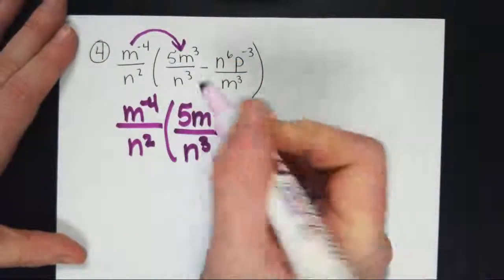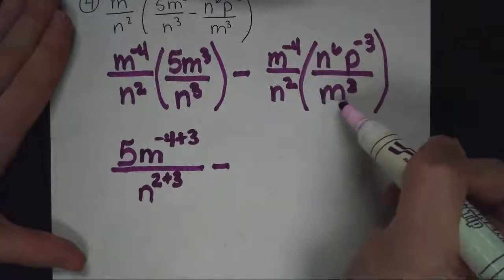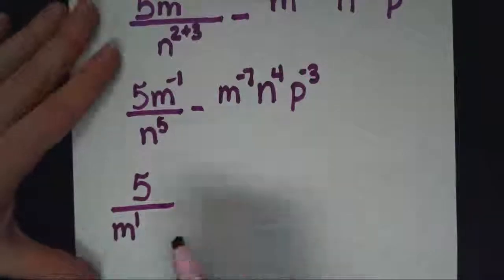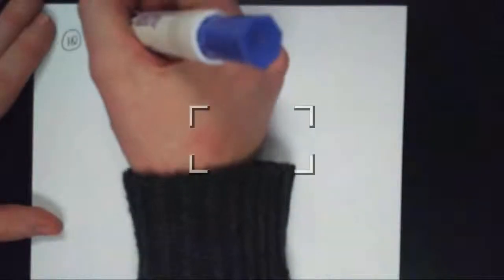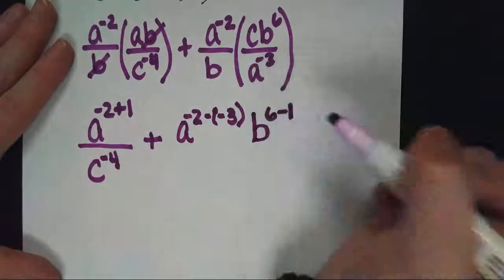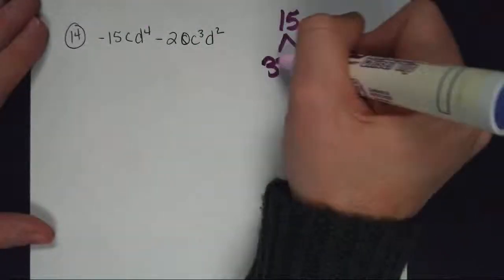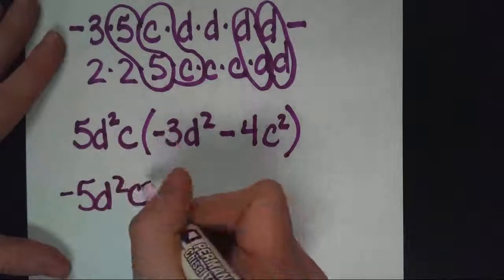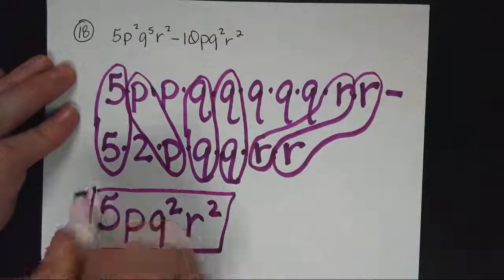Test 8 Extra Help 1-Cavelli WCHS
Simplifying Rational Expressions Using the Distributive Property & Factoring Using the GCF